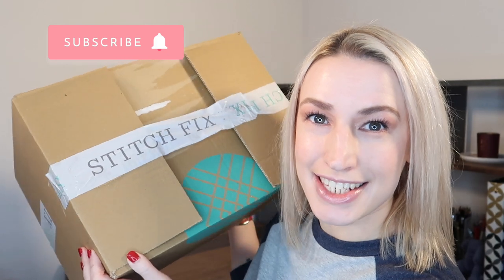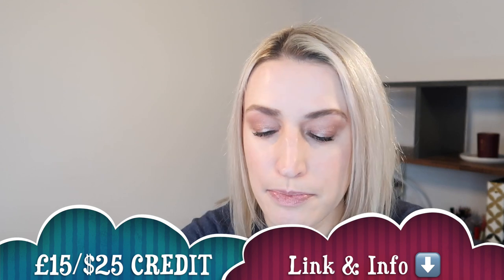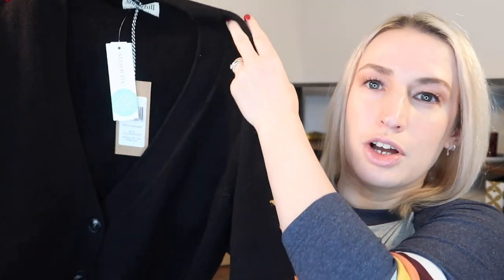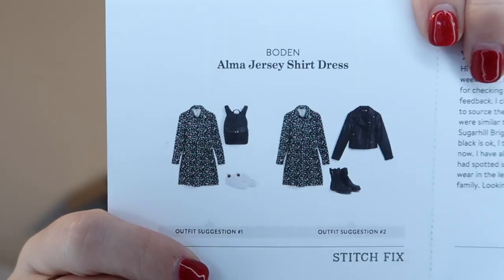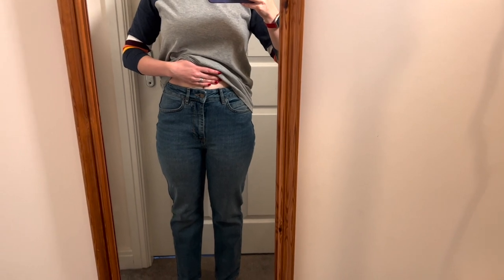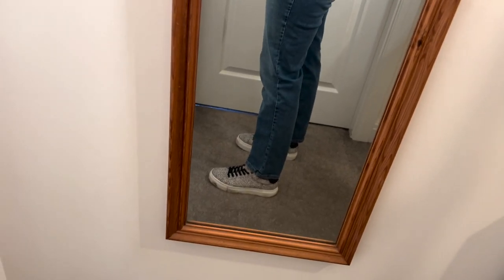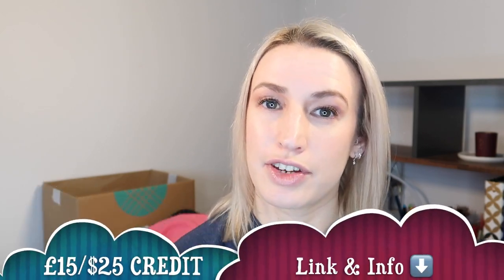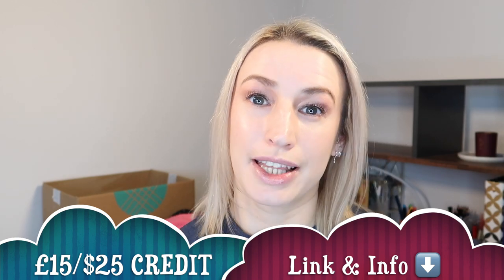Stitch Fix Review & Try On DECEMBER 2021 UK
Use code CRYSTALW